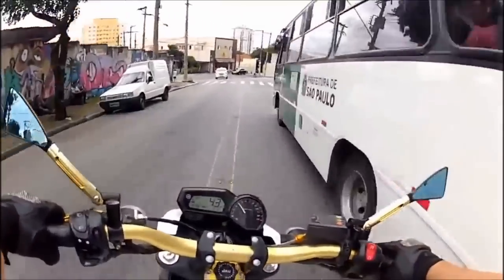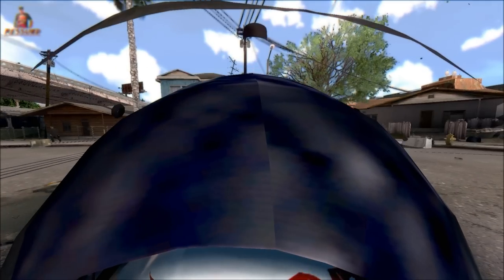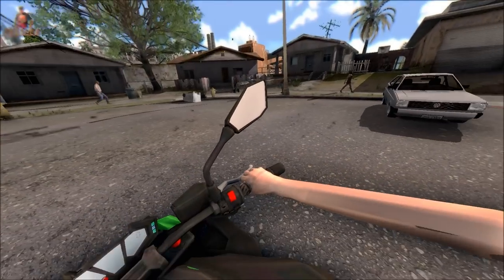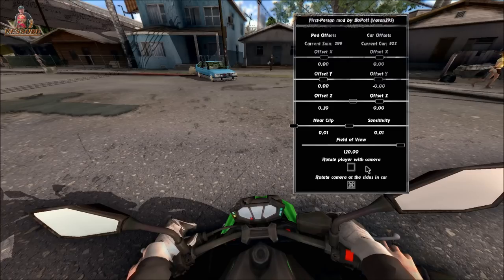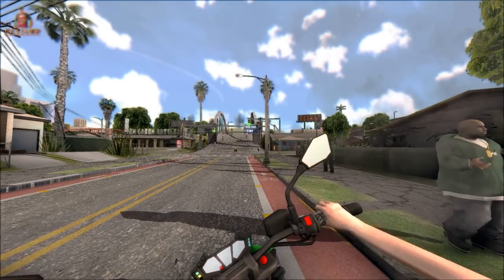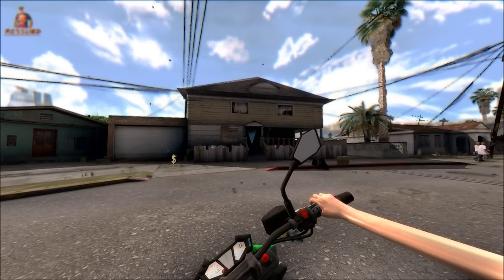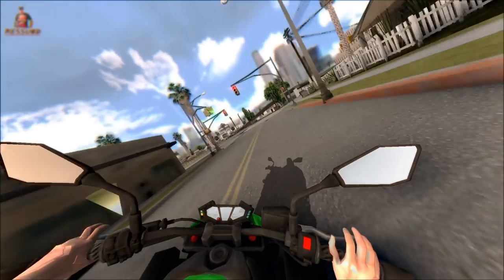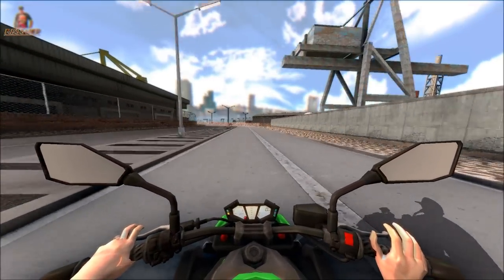CORTE DE GIRO FUNCIONAL MOD MÃO ATIVA E NOVA CÂMERA PARA MOTOVLOG GTA FULL HD Family friendly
DOWNLOAD DO MOD MÃO ATIVA E NOVA CÂMERA PARA MOTOVLOG EM PRIMEIRA PESSOA GTA SA:
(ATENÇÃO: Desça a página do blog até encontrar o download ok!)

VISITE NOSSO GRUPO GTA SA MODS E IDÉIAS NO FACEBOOK
PARA RECEBER NOVIDADES DOS AMIGOS VICIADOS EM GTA:

VEJA TAMBÉM OUTRAS MODIFICAÇÕES PARA O SEU GTA SAN ANDREAS!